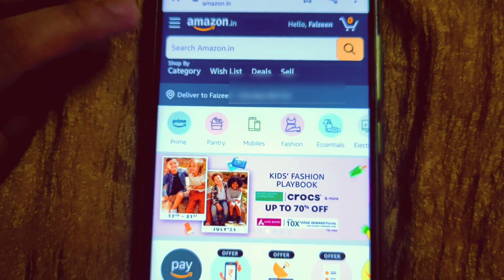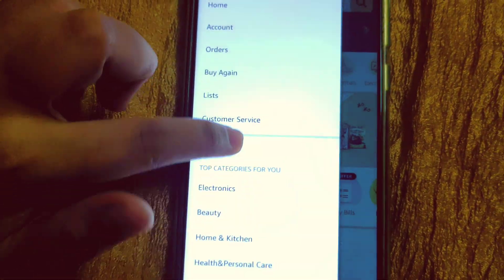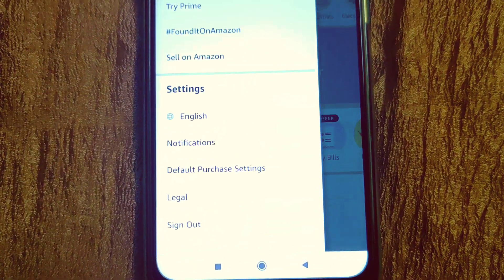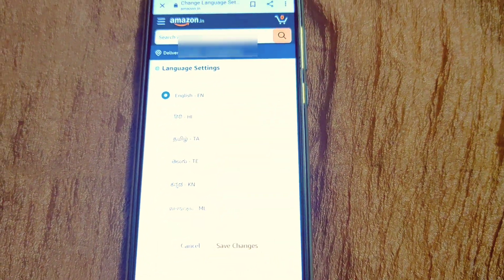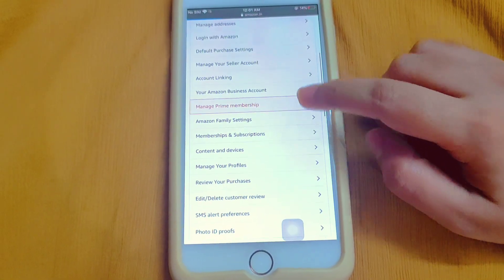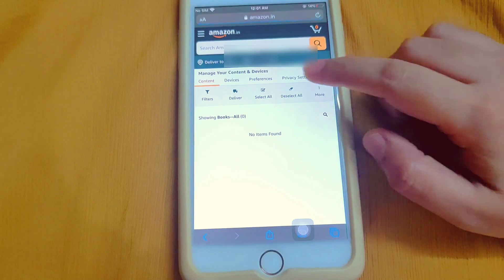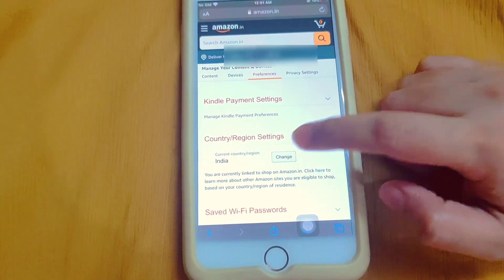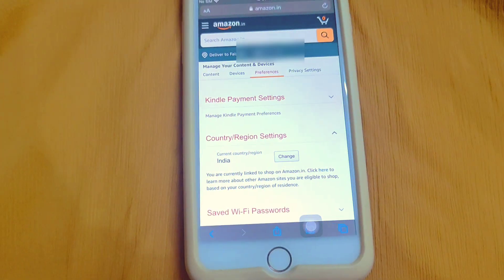How to change language and country in amazon account.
This video takes you through the step-by-step process required for changing language and country in an amazon account.